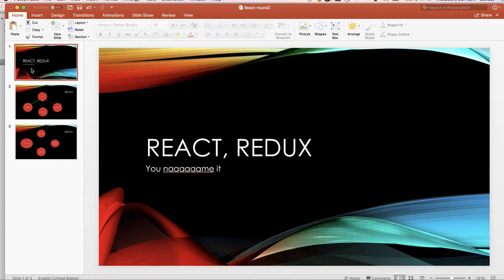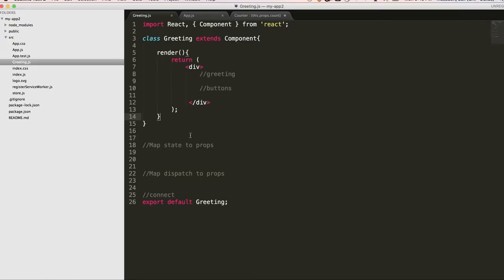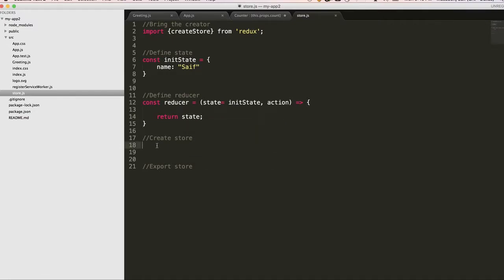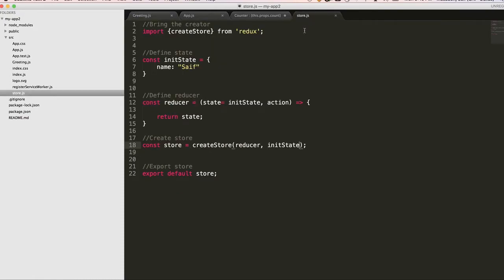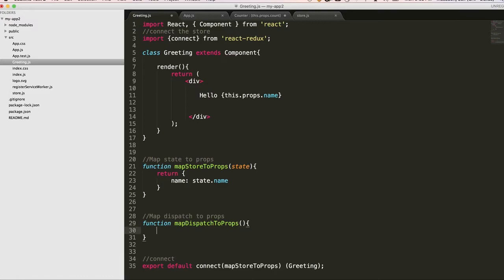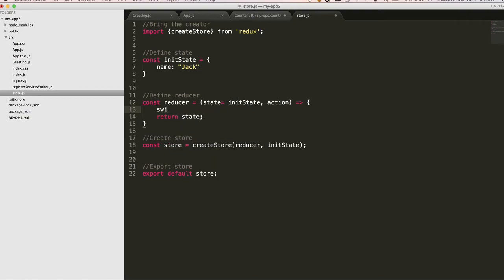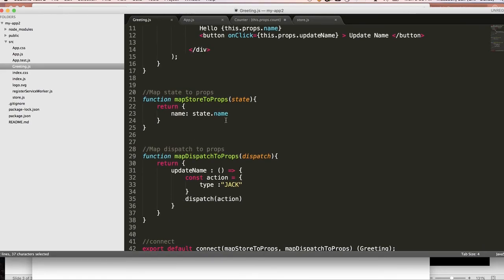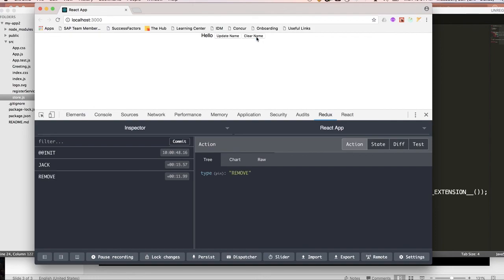Introduction to Redux in 20 minutes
In this 20ish minutes video, I will walk you through the steps of setting up Redux with React. Redux is just a store that is used to share the state in the application, it has the ability to receive actions and update it's state based on it.

The link below has a code sample for using Redux and React together.